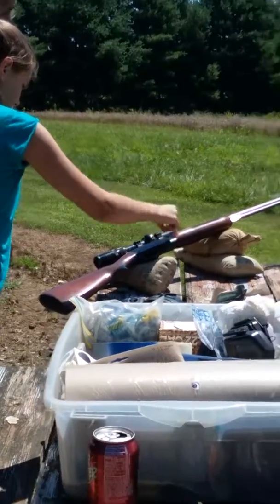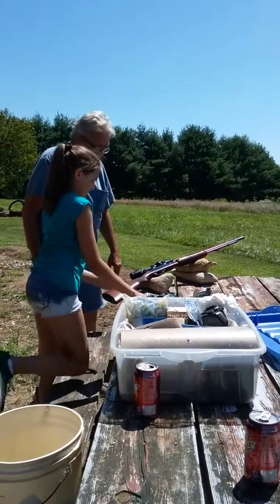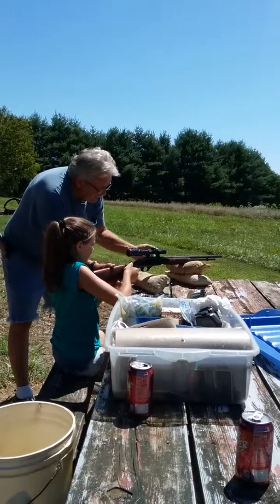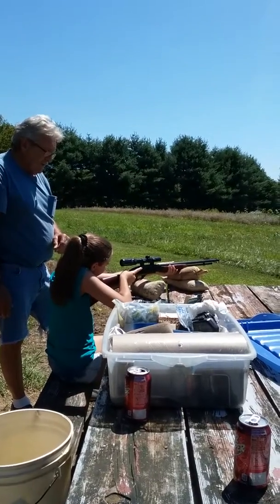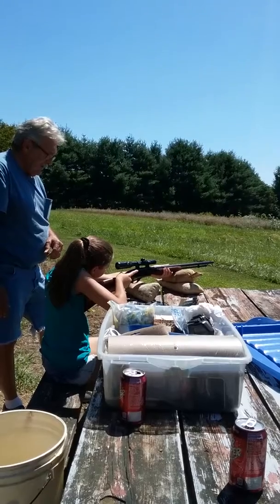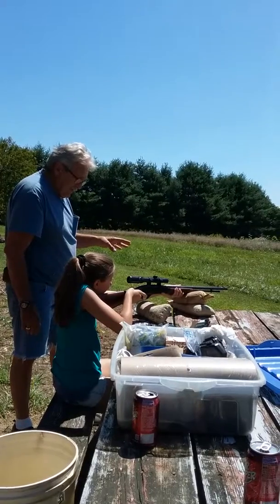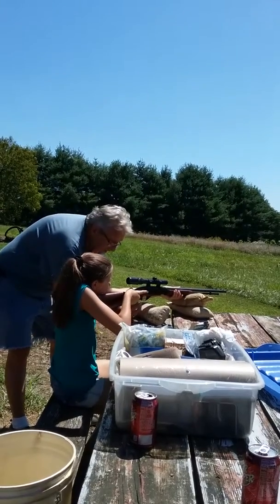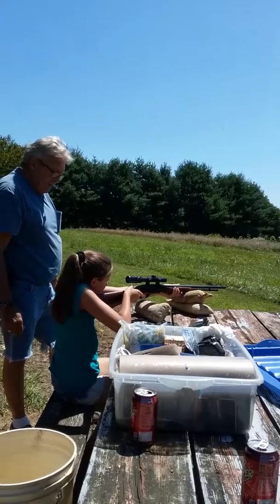Learning to Load and Shoot A Rifle